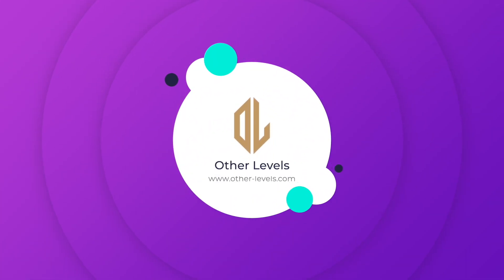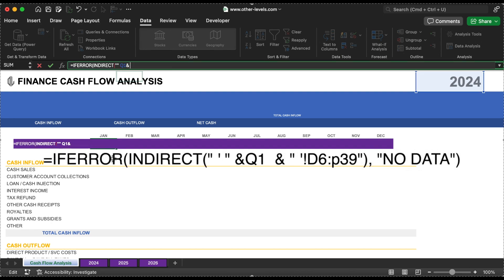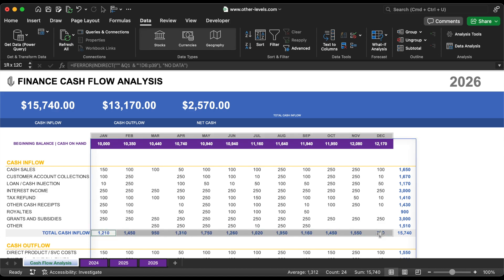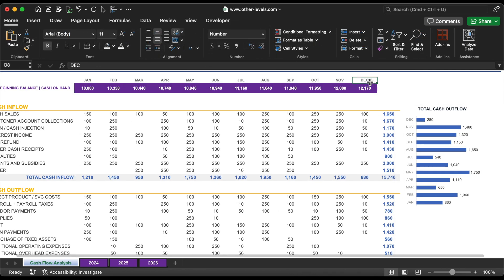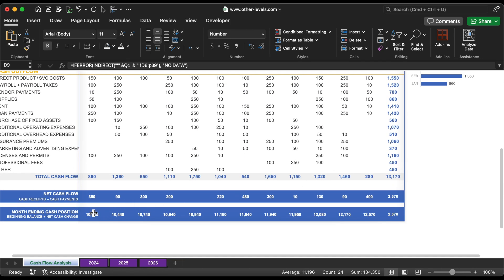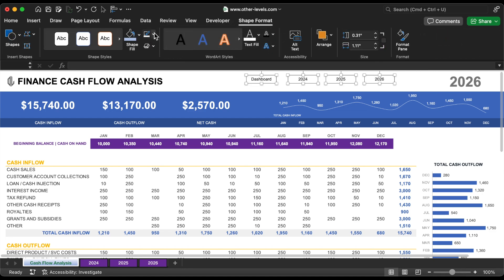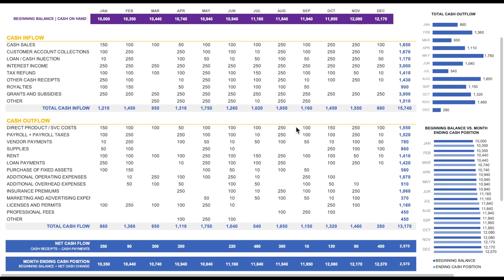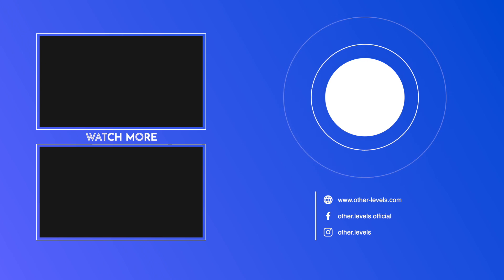Complete Financial Dashboard | Cash Inflow, Outflow & Position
💰 Finance Cash Flow Analysis Excel Template – Track, Analyze & Optimize Your Finances
Take control of your financial performance with the Finance Cash Flow Analysis Template from Other Levels—a powerful, user-friendly, and fully customizable Excel Dashboard designed to provide a clear, visual understanding of your business's cash flow.

Whether you're managing customer collections, tracking loan inflows, or monitoring your monthly cash position, this all-in-one template gives you the tools to stay on top of your financial health. A step-by-step tutorial is included on our YouTube channel to help you get the most out of this template—no advanced Excel skills required.

 Key Features:

🔹 Cash Flow Tracking & Visualization
* Total Cash Inflow – Monitor all incoming funds clearly and efficiently
* Monthly Cash Inflow (Line Chart) – Visualize trends and seasonal patterns
* Total Cash Outflow – Keep a precise record of all outgoing payments
* Monthly Cash Outflow (Bar Chart) – Identify spending trends with ease
* Net Cash Flow – Automatically calculate cash balance (inflow minus outflow)
* Beginning vs Month-End Cash Position – Track liquidity and financial movement

🔹 Detailed Inflow & Outflow Analysis
* Cash Inflow Breakdown – See monthly details for customer collections, loans, interest income, tax refunds, and more
* Cash Outflow Breakdown – Analyze outgoing cash across operating expenses, loan repayments, taxes, and more
* Bar Chart Comparison – Visualize beginning balance vs. month-end cash position for each month

🔹 Key Calculations Included
* Net Cash Flow Formula: Cash Receipts – Cash Payments
* Month-End Cash Position: Beginning Balance + Net Cash Flow

🔹 Organized Layout Across 3 Tabs
* All major metrics are neatly structured and accessible on a yearly basis via 3 dedicated Excel sheet tabs for clarity and convenience.

What You’ll Learn in This Tutorial:
 *  Use drop-down menus for selecting the year dynamically
 *  Apply the INDIRECT formula for linked data
 *  Calculate total inflows, outflows, and net cash flow
 *  Create line and bar charts for monthly financial data
 *  Visualize beginning vs. ending cash position
 *  Add hyperlink navigation between sheets for a seamless experience
 *  Build a clean, professional cash flow report layout ready for presentation

00:00 Welcome to Other Levels – Excel Financial Reporting
00:08 Cash Flow Report Tutorial Overview (3-Year Analysis)
00:20 Download Excel Templates – other-levels.com
00:32 Create Year Selector with Drop-Down List
00:39 Use INDIRECT Formula to Link Dynamic Data
00:51 Auto-Update Values When Switching Years
01:10 Calculate Total Cash Inflow, Outflow & Net Cash Flow
01:30 Build Line Chart for Monthly Cash Inflow
02:24 Insert Bar Chart to Visualize Monthly Cash Outflow
03:08 Create Comparison Chart – Opening vs. Closing Cash
04:03 Add Hyperlinked Text Boxes for Sheet Navigation
04:08 Fix Text Box Position Using Corner Shape